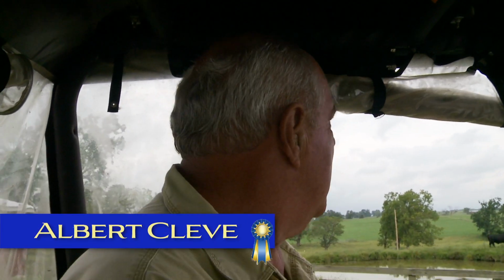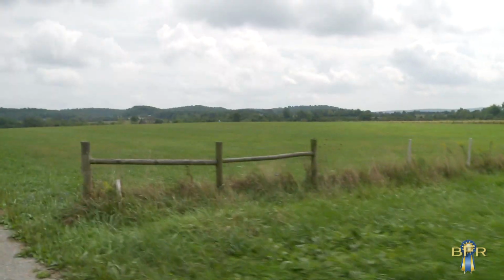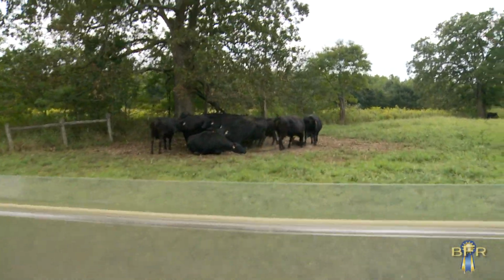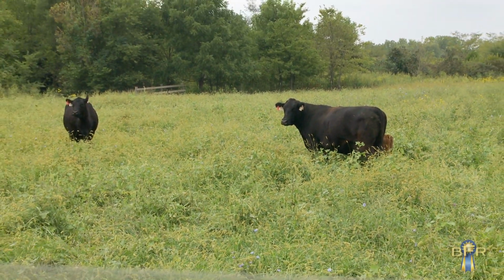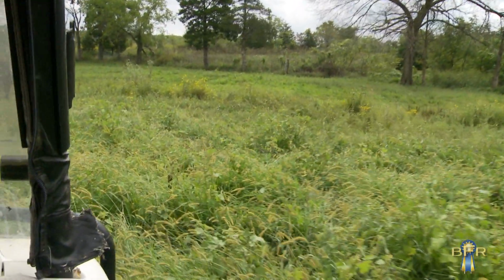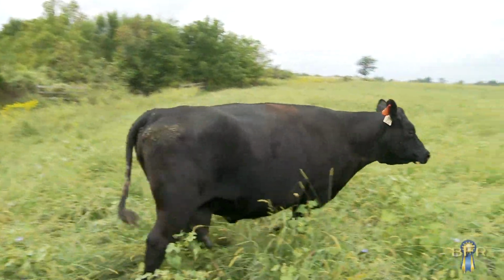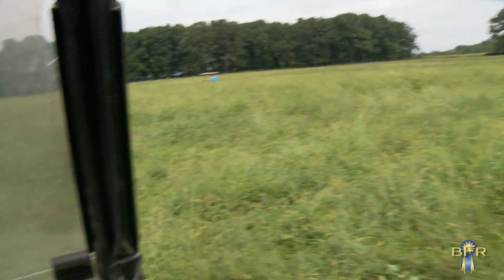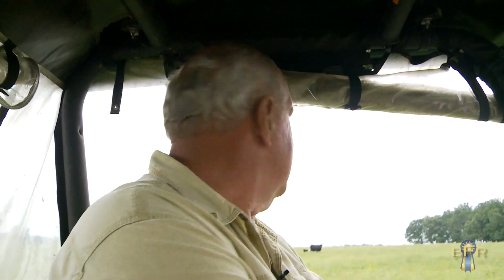FALL CALVING at Blue Ribbon Farms!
It's fall calving time and Albert is taking us on an adventure to look for new calves!